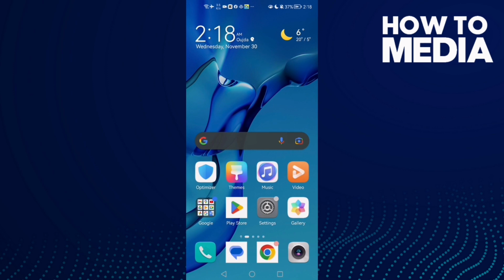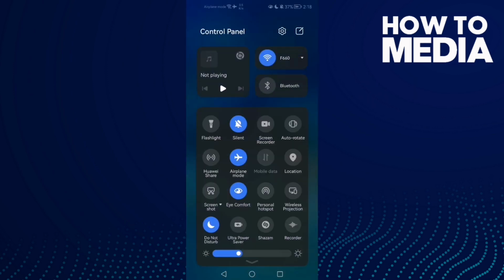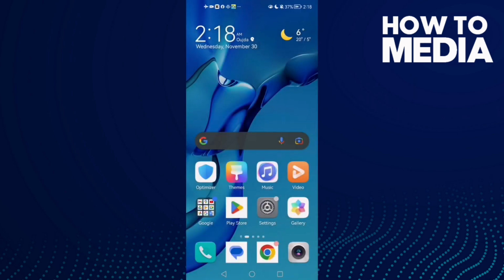How to Fix and Solve instagram Like Problem on Android or iphone - Phone ig Problem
in this video we discuss :